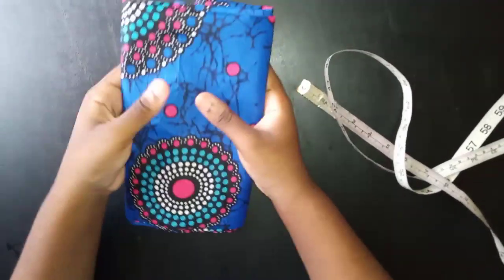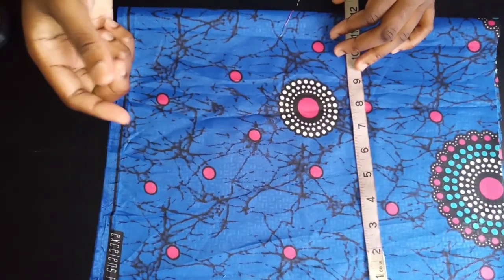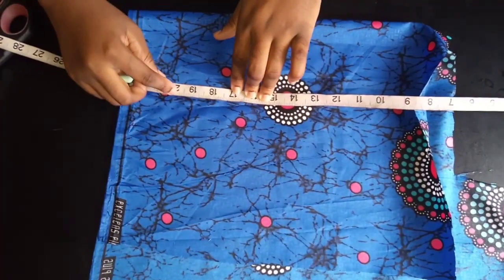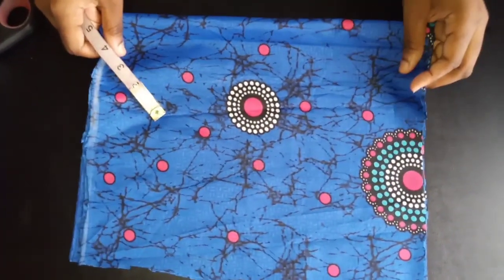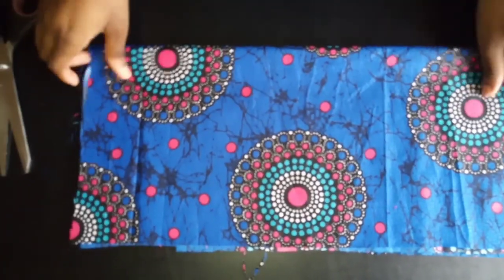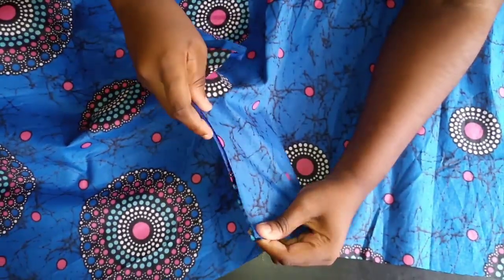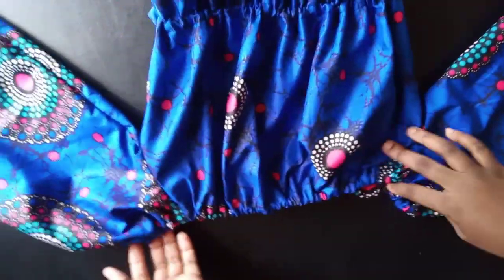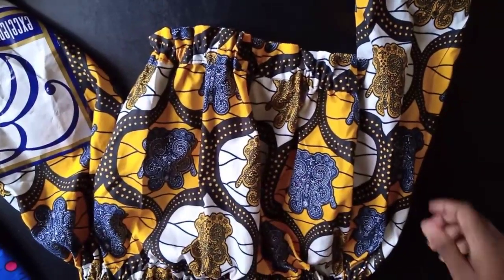Ruffled Crop Top Tutorial